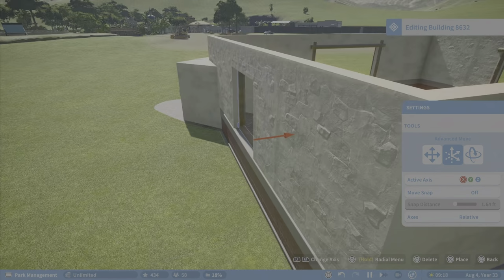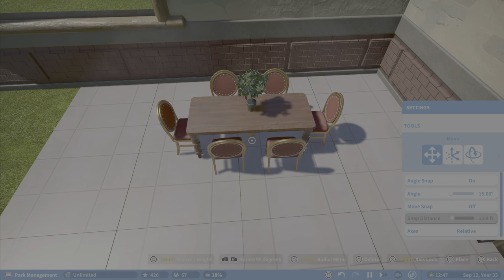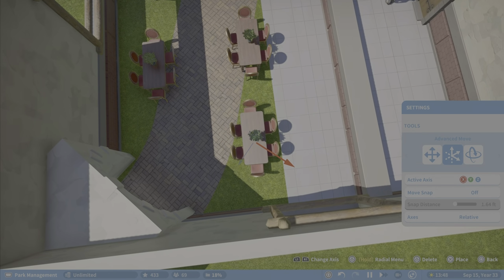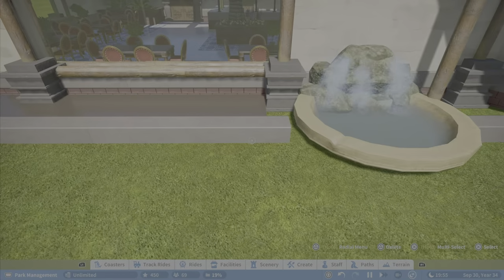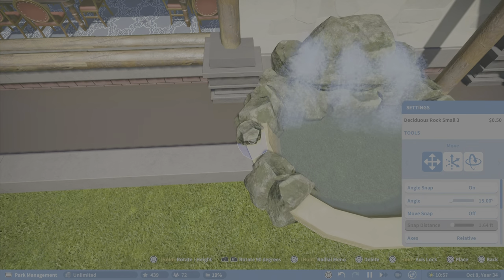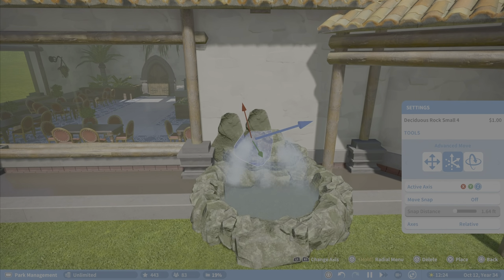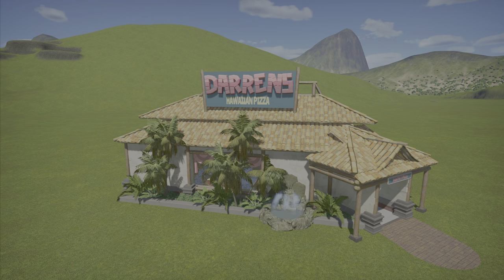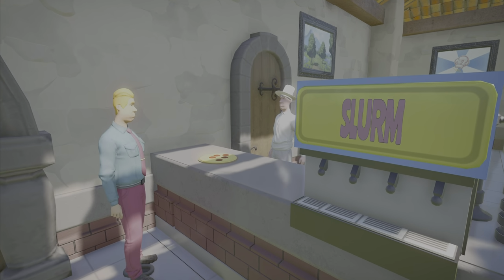PLANET COASTER TUTORIAL: Building a Realistic Resturant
Here is my tutorial on how to make a realistic resturant with full interior, backstage area and tons of custom stuff.